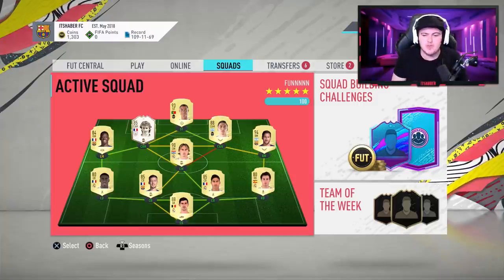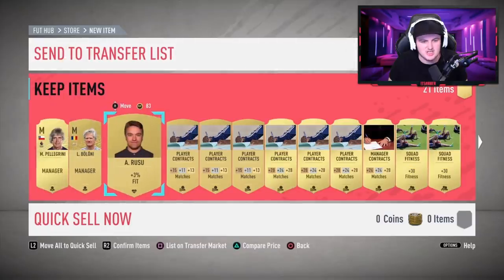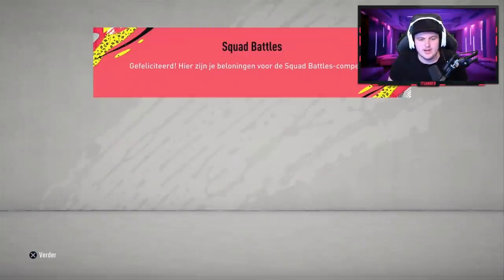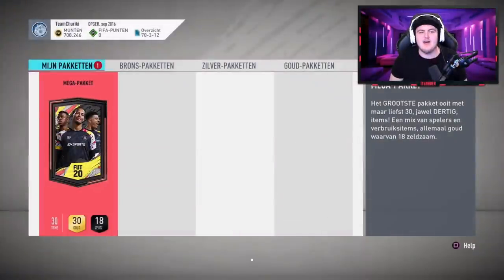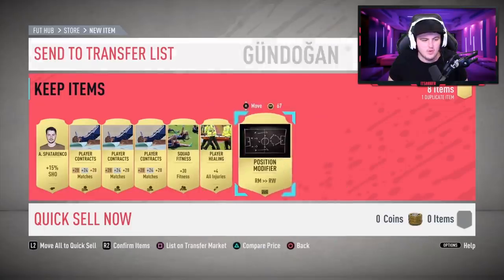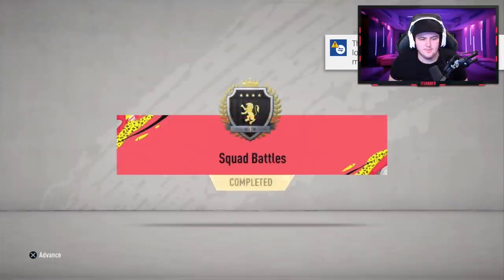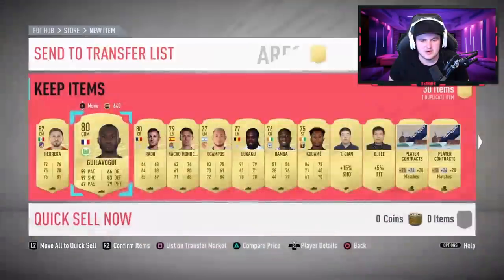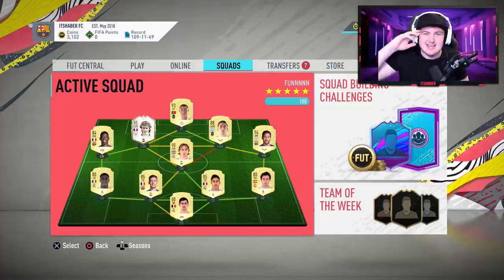UNREAL PACK LUCK! ELITE 1 SQUAD BATTLES REWARDS! FIFA20 ULTIMATE TEAM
Fifa 20, Ultimate team, Elite 1, Squad Battles Rewards, Insane, Pack Opening, Elite, SB, Rewards